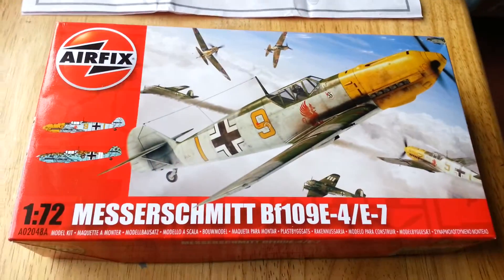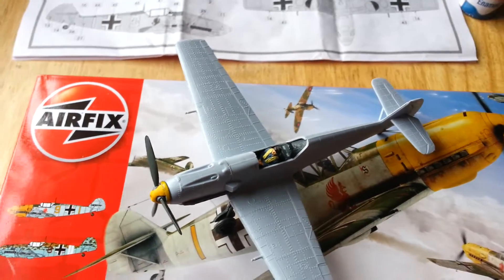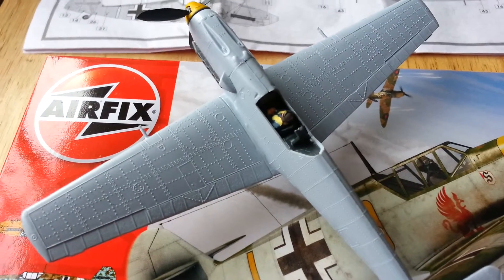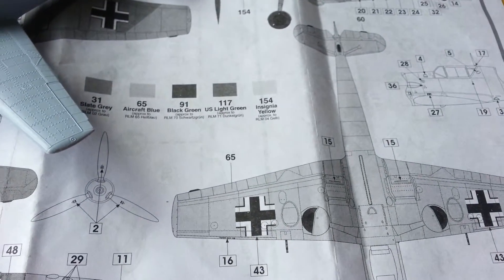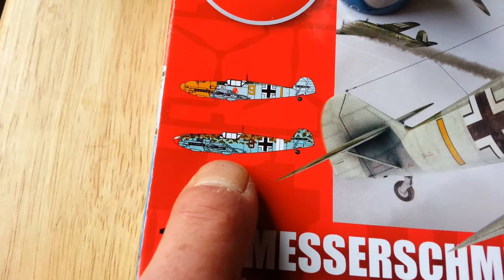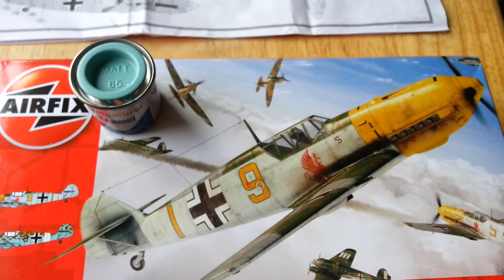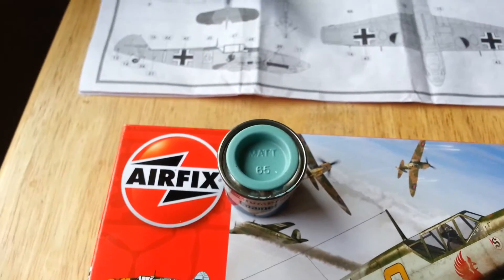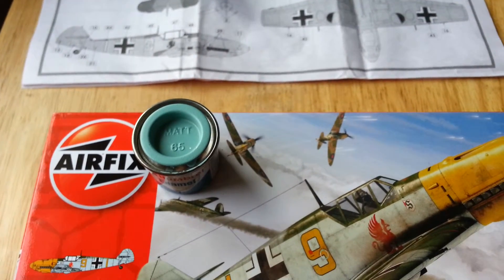Model messerchmitt bf109 e-4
1/72 airfix kit